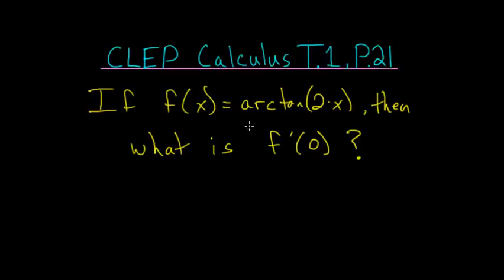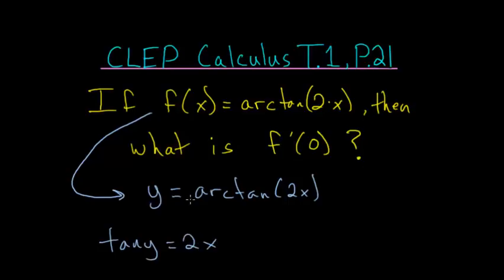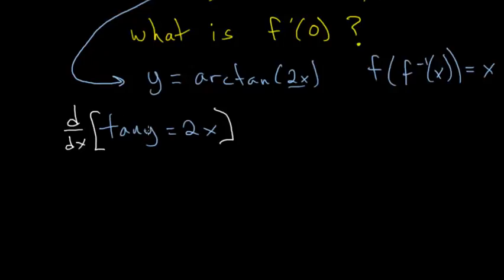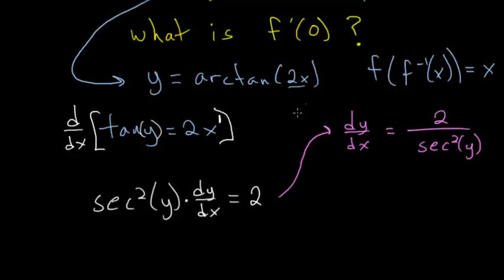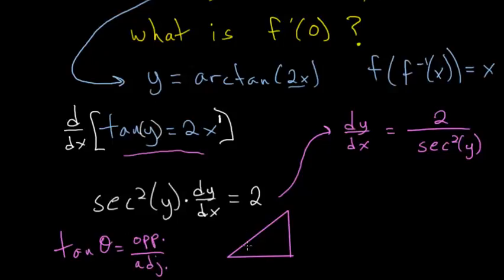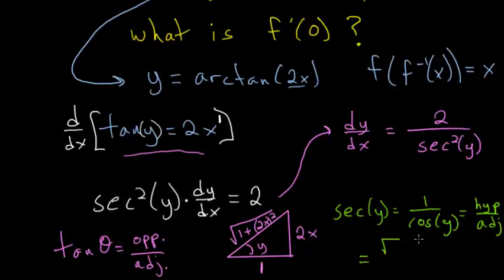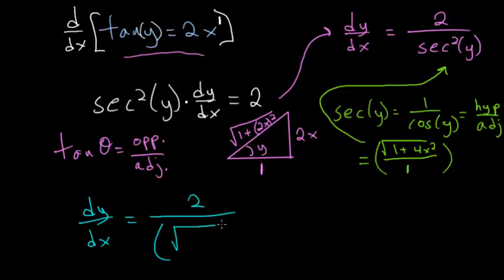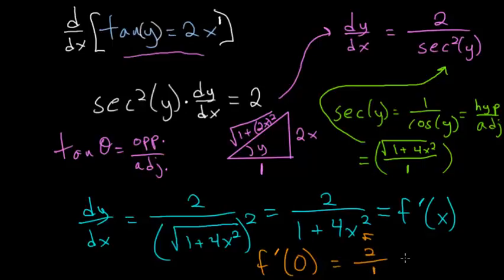CLEP Calculus: Inverse Trigonometric Functions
This is the 21st problem on the 1st CLEP calculus practice test.